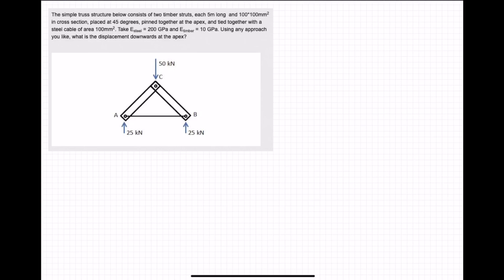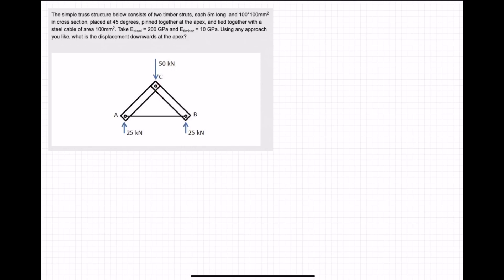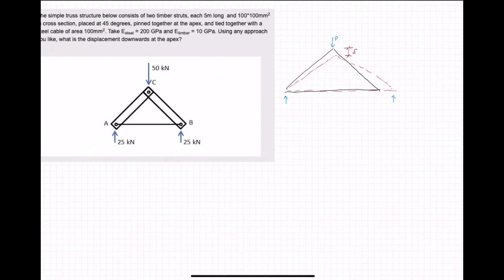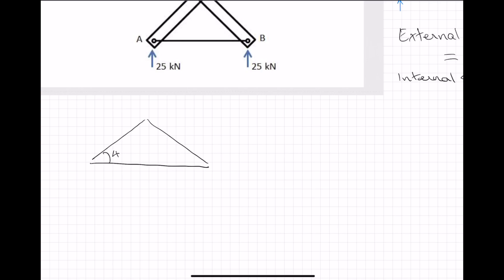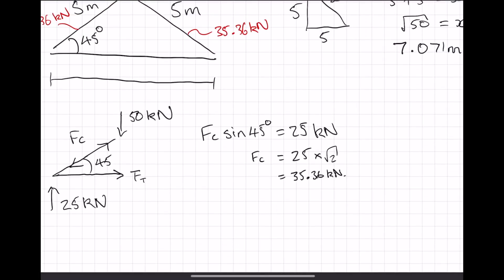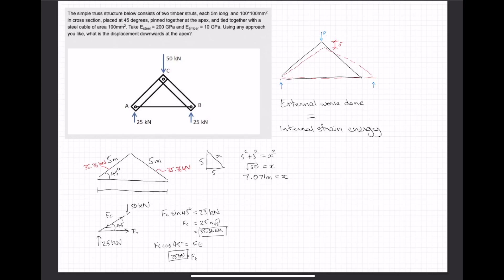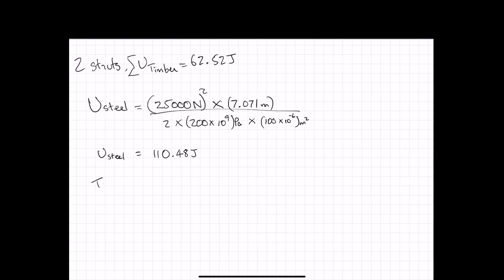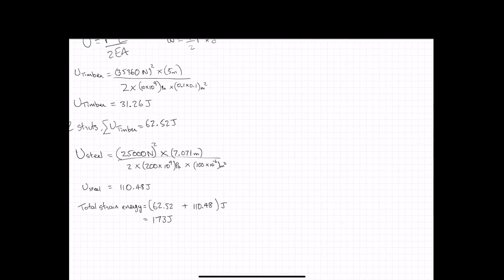Simple Truss Deflection, Energy Method. IStructE Certificate in Structural Behaviour Course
Question from IStructE's Structural Behaviour Course, as part of the Certificate in Structural Behaviour.

This question asks you to calculate the vertical deflection of the truss using whatever method you want. Here we chose the method of conservation of energy.

Our Essential Reading List for IStructE Exam Candidates:

Our Recommended equipment for IStructE Exam Candidates: